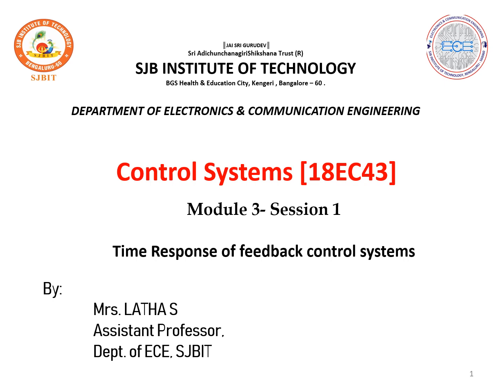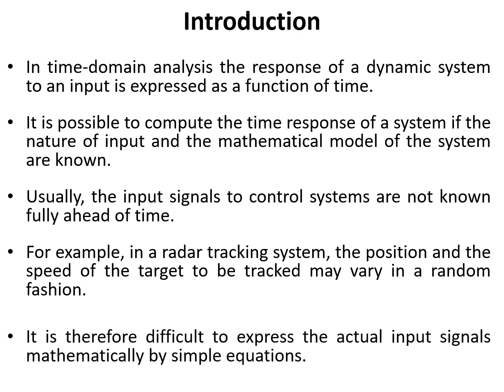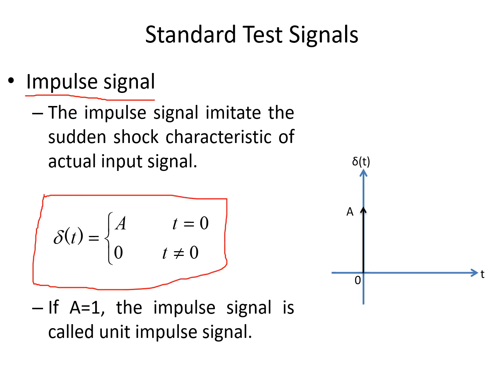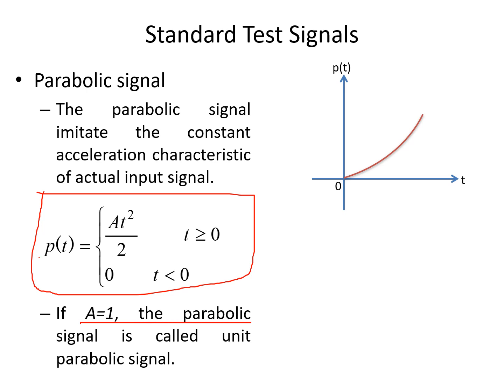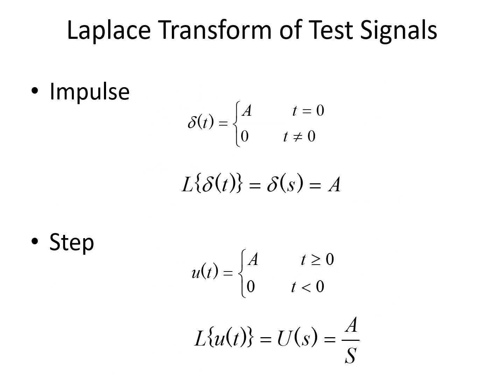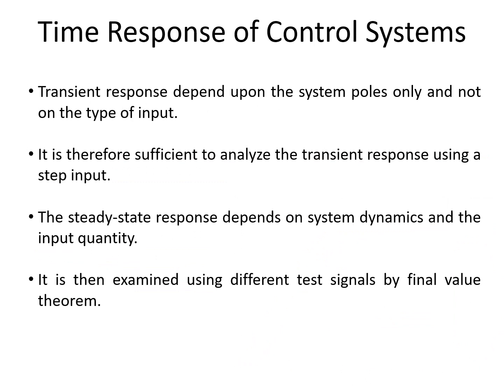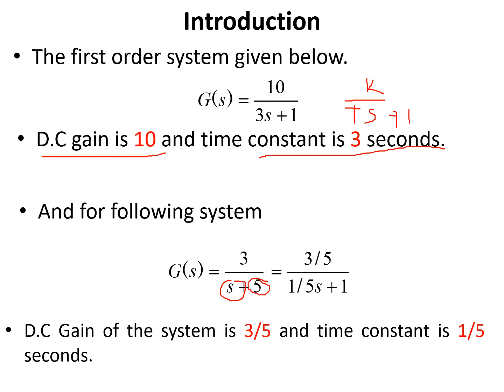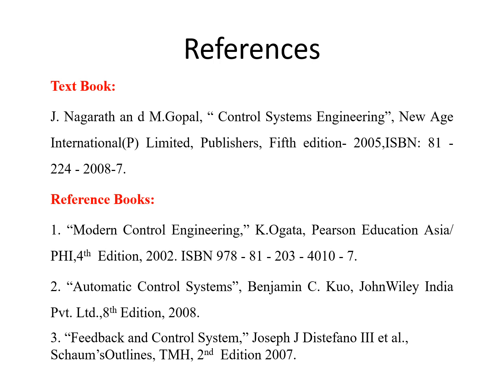Control Systems - time response